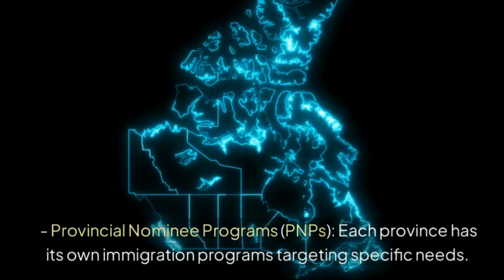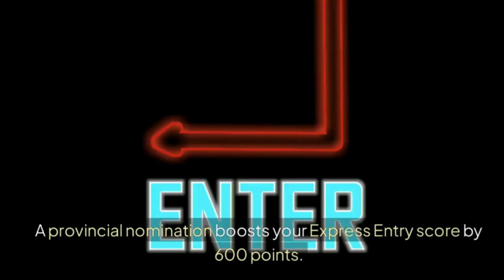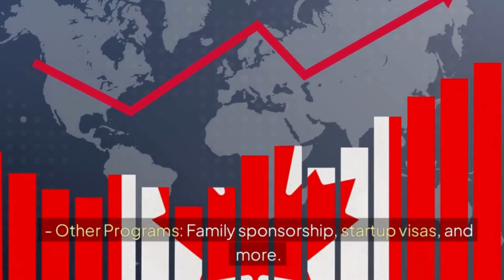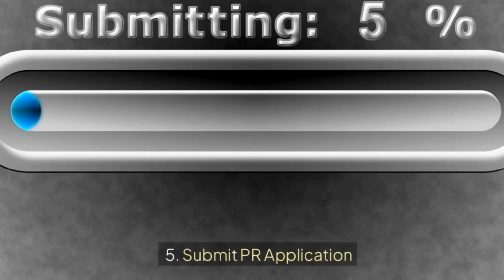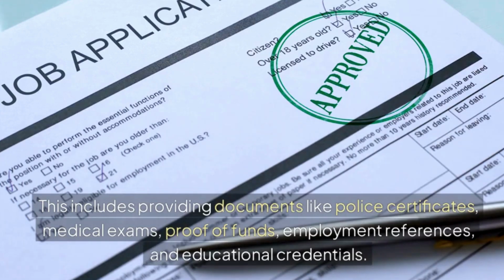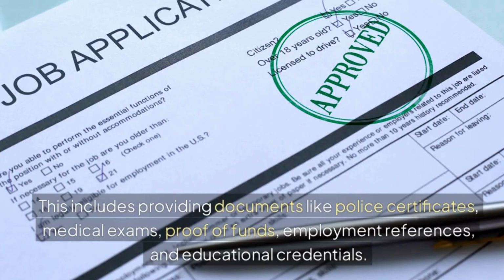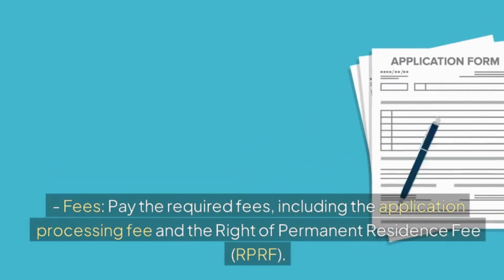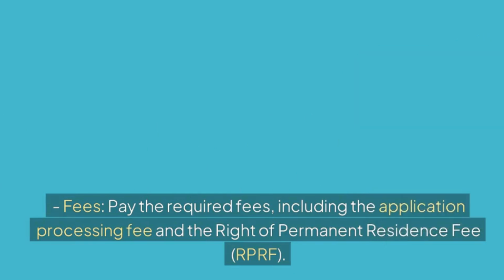CANADA PR PROGRAM EXPLAINED | Canada Immigration 2024 News | Canada Visa Update | PR IN CANADA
Thinking about making Canada your home? Here's a quick guide to the Canadian Permanent Residency (PR) process. Start by assessing your eligibility for various immigration programs like Express Entry or Provincial Nominee Programs. Once you choose the right program, create an Express Entry profile and receive a Comprehensive Ranking System (CRS) score. If you score high enough, you'll get an Invitation to Apply (ITA) for PR. Submit your application with all required documents and fees. After processing, you'll receive a Confirmation of Permanent Residence (COPR) and, if needed, a PR Visa. When you land in Canada, present your COPR and start your new journey!

This video utilizes AI technology to generate content, which may include synthesized speech, written text, and data analysis. AI-generated content may not always capture nuances or context that a human expert might provide. Viewers are encouraged to verify information and consult with qualified professionals before making decisions based on the content of this video.

We do not guarantee the completeness, accuracy, or reliability of the information provided and disclaim any liability for any errors or omissions in the content. The creators of this video are not responsible for any actions taken based on the information provided herein.

By watching this video, you acknowledge that you understand and agree to this disclaimer. Use of the content provided is at your own risk.